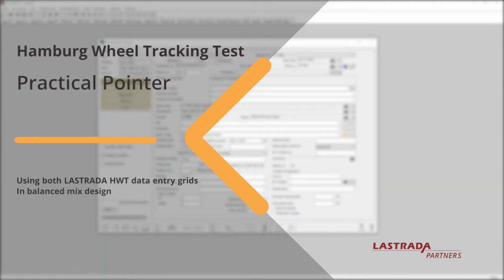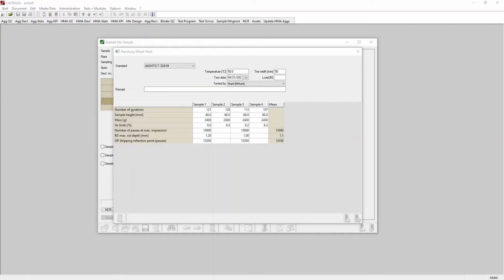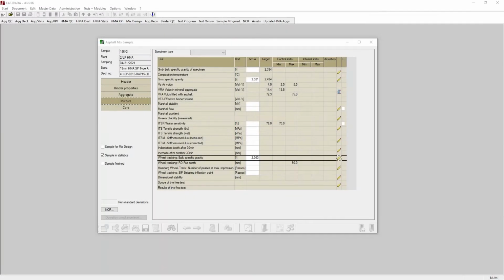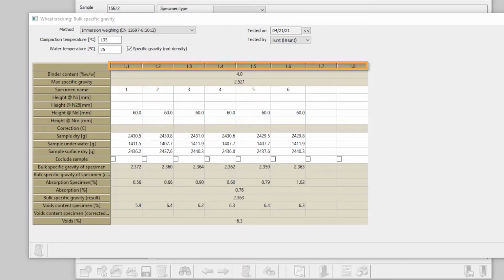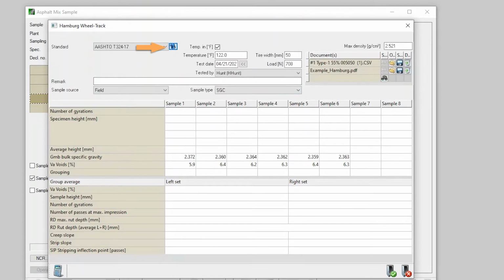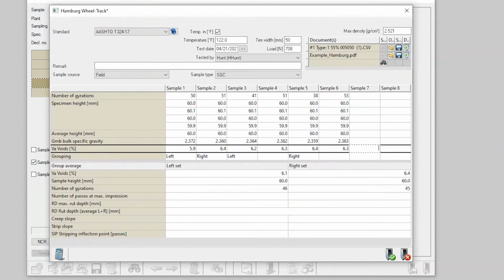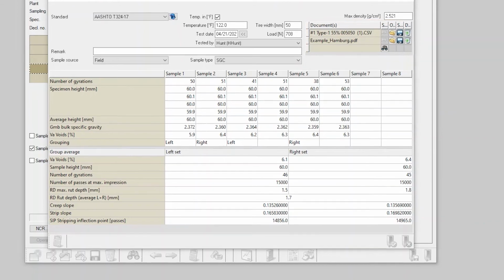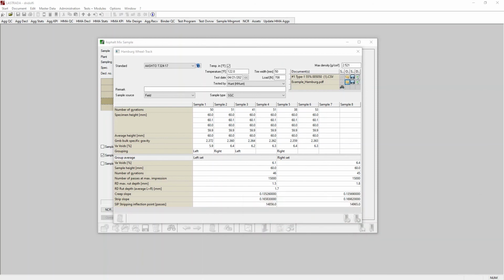Hamburg Wheel Tracking Test- Practical Pointer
Have you seen LASTRADA's new comprehensive Hamburg Wheel Tracking Module in action? This Practical Pointer video shows the step-by-step process of preparing samples for testing to adding your Hamburg results.

Our Practical Pointers series focuses on expert tips and tricks to help our customers get the most out of LASTRADA. With short, fast-paced videos you can quickly learn how to apply these techniques to simplify your workflow and become more familiar with all LASTRADA has to offer.